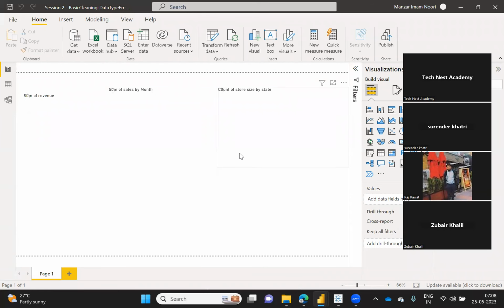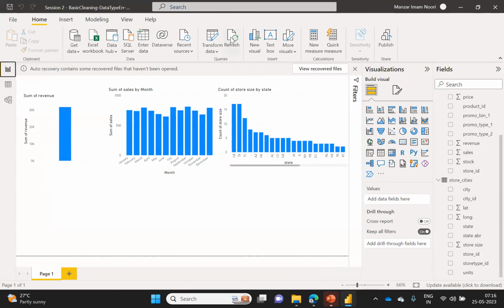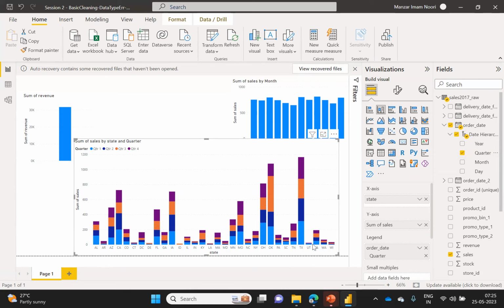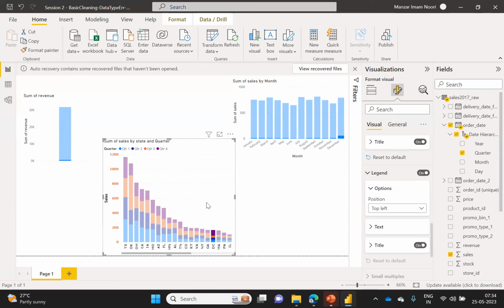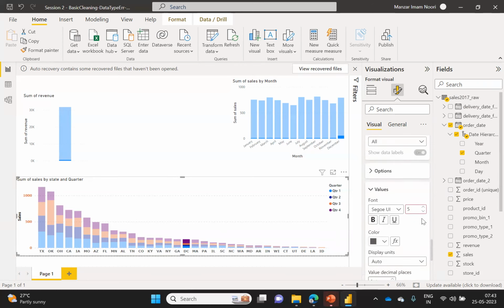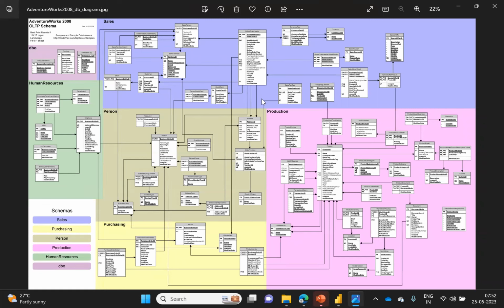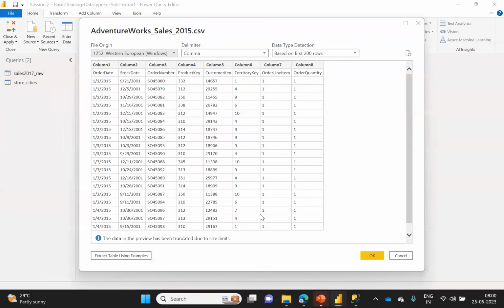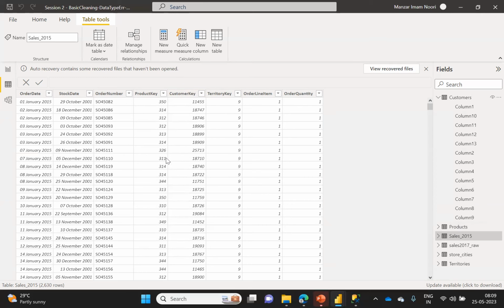Session 3 Modeling 1